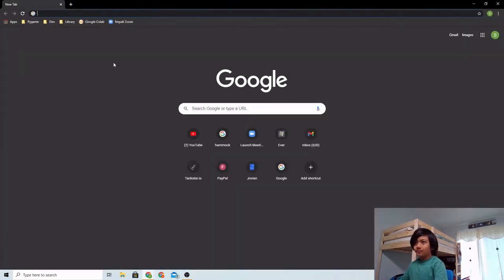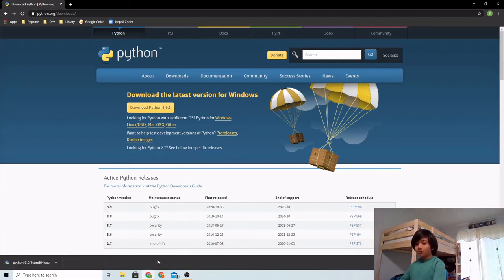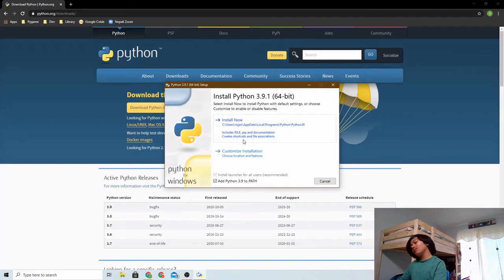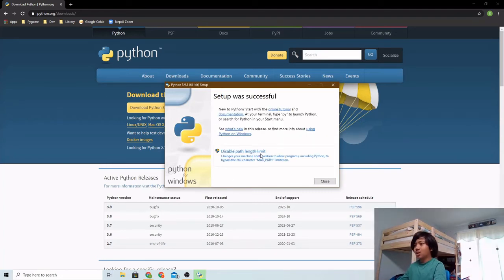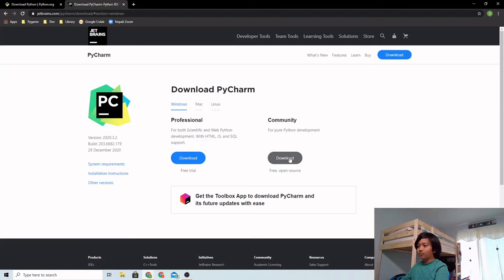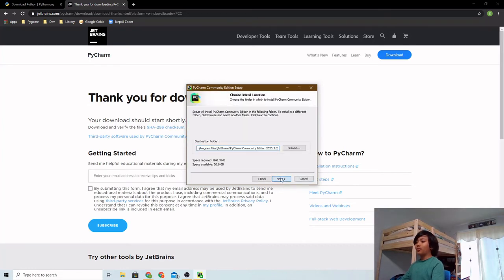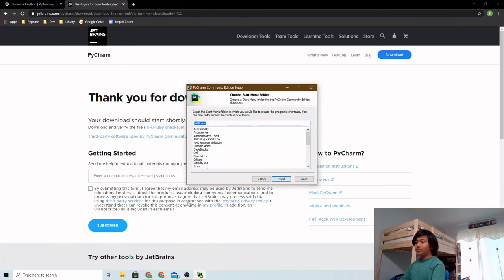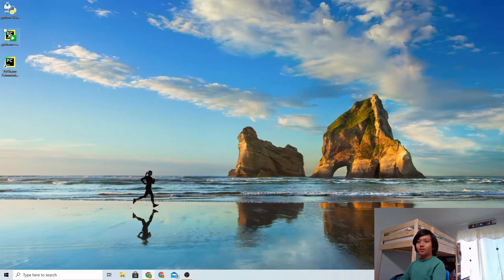Python Tutorial For Beginners - 2021 - Part 1 - Installation and Setup - Windows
Hey guys! In this video, I will be going through the steps to install and setup Python and PyCharm.